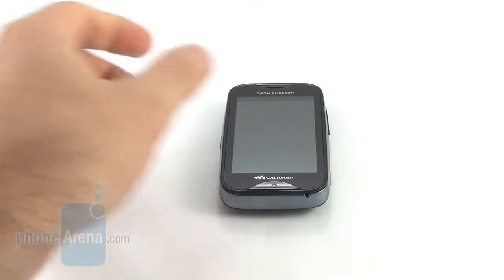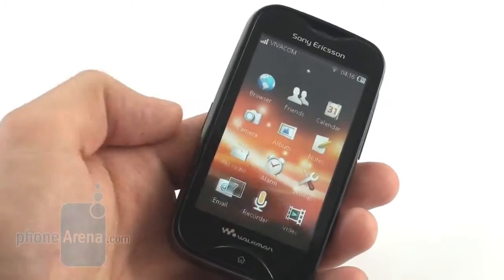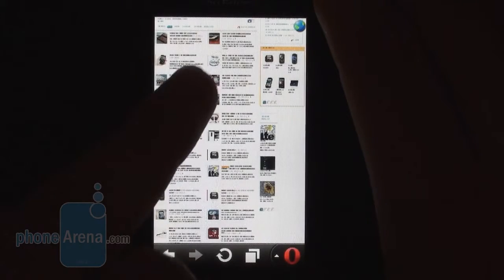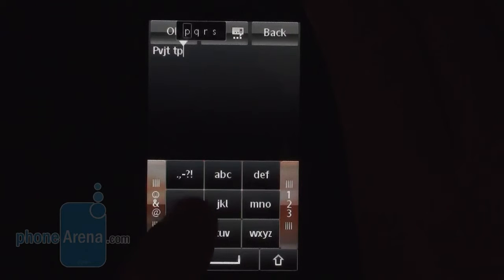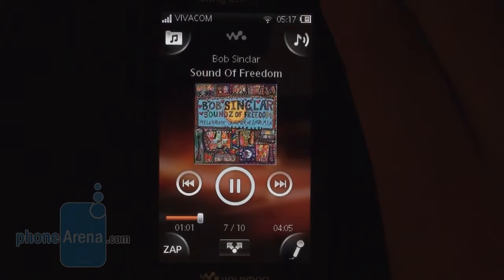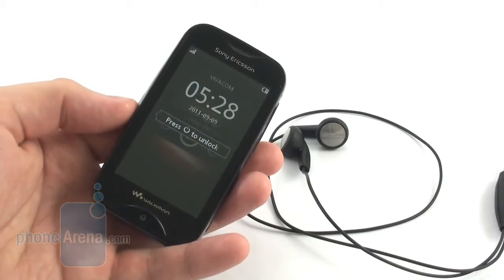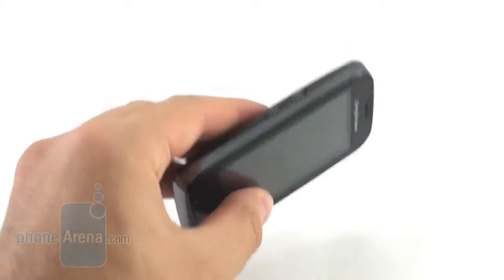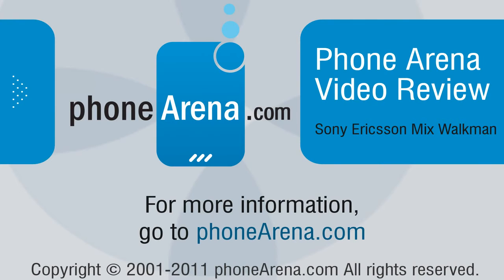Sony Ericsson Mix Walkman Review